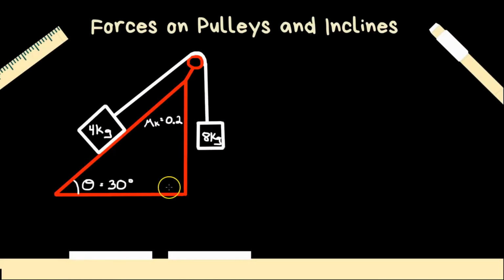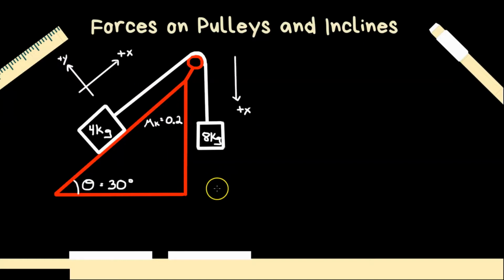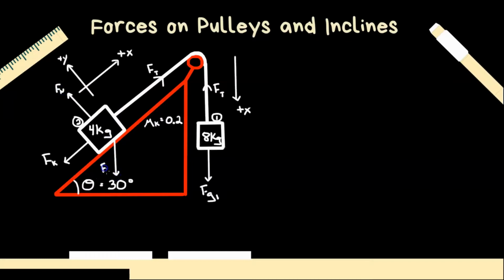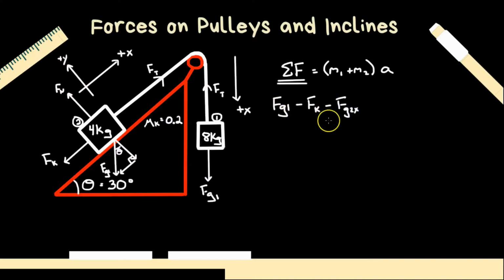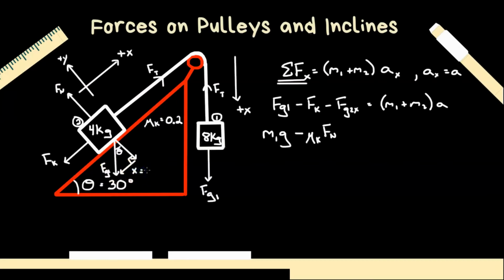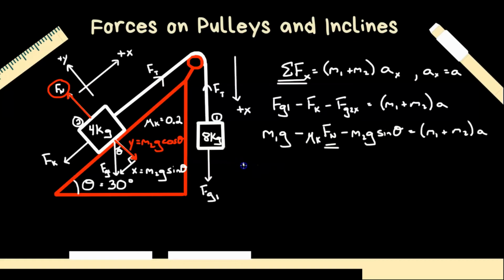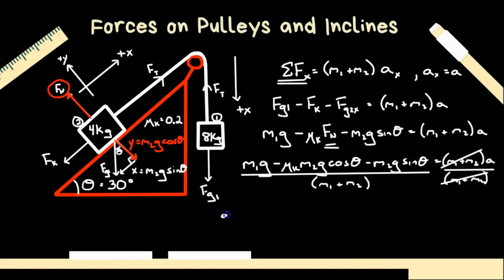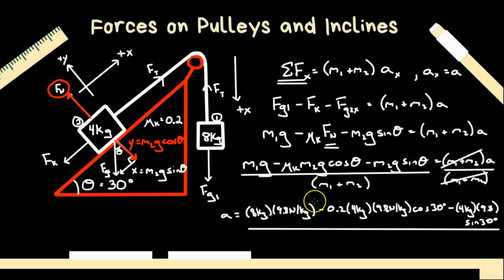Grade 12 Physics Tutorial - Forces, Inclines, and Pulleys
This is a grade 12 physics tutorials series for High School students taking physics.  This tutorial analyses the forces on a system with an incline, pulley and friction and applies Newton's Laws to determine acceleration.  Let me know if there are any physics topics you would like me to make a tutorial on.  Also, check out the Grade 11 Chemistry and Physics Tutorial Videos on my Channel as well.  I also have resources and my videos sorted on my website available for FREE so check it out:

youtubephysicsteacher.ca